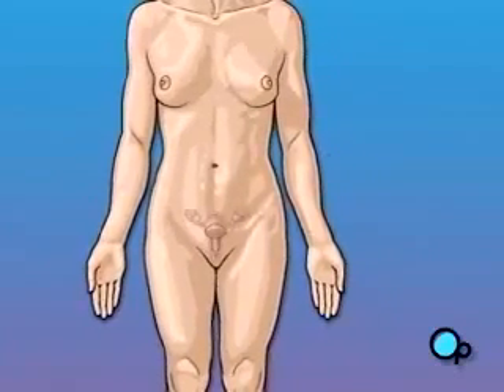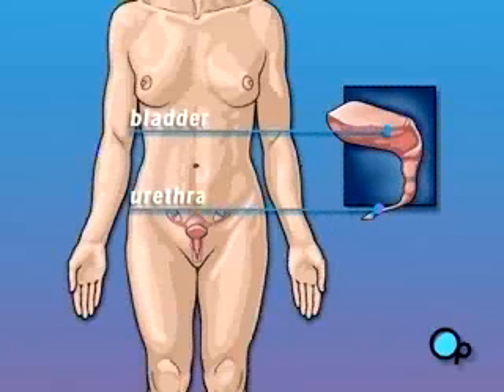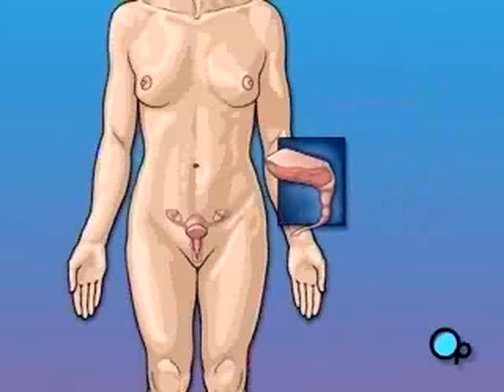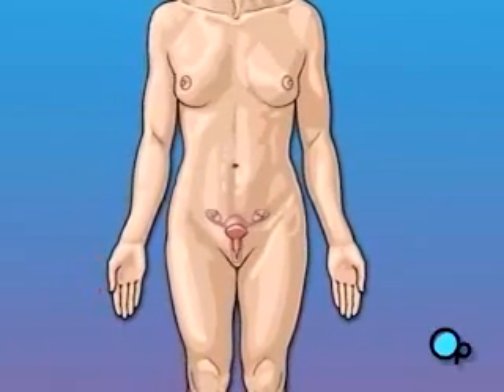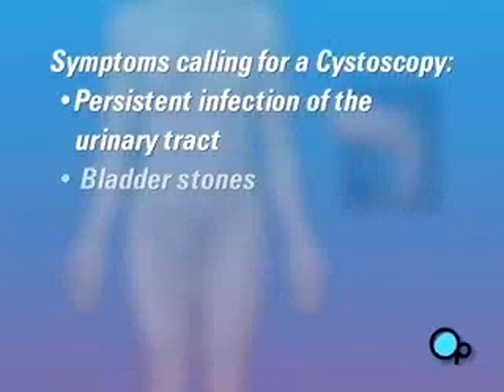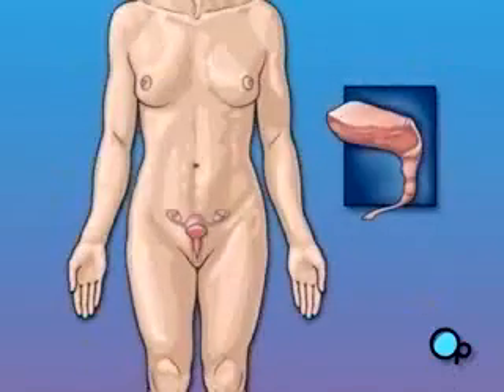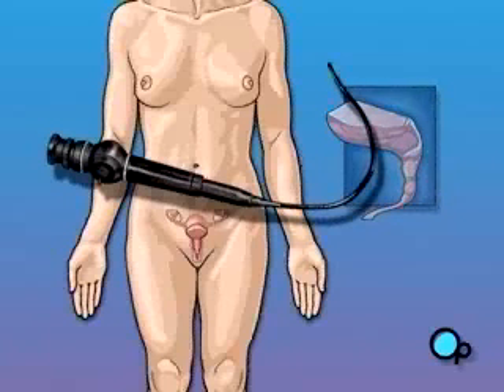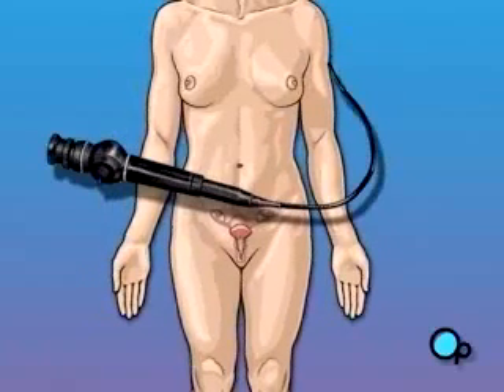Malpractice Medical Cystoscopy Female Surgery 1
Your doctor has recommended that you undergo a Cystoscopy. But what exactly does that mean?
The lower urinary tract allows your body to store and release urine.
It's made up of two parts, the bladder and the urethra.
Your bladder is a hollow organ that expands as it fills with urine. Because it is made of muscular tissue, it can also contract and force urine to pass out of the body, through the urethra. Your urethra carries urine from the bladder to the outside of your body.
Your doctor feels that it is necessary to examine the interior of the urethra and bladder, to try to determine the cause of a problem that you may be having.
Medical Malpractice
Symptoms that may call for a routine Cystoscopy include:

    * Persistent infection of the urinary tract
    * Bladder stones
    * Bleeding while urinating
    * Irritation due to polyps, or
    * Changes to the bladder caused by cancer.
Medical Malpractice
Cystoscopy is a simple procedure during which your doctor will insert a well-lubricated, instrument called a cystoscope through your urethra and into your bladder.
The cystoscope allows your doctor to visually inspect the interior of your bladder. It also allows your doctor to remove small pieces of tissue for later examination and even to crush small bladder stones, should any be present.
Any tissue that your doctor removes from your bladder will be sent immediately to a laboratory for analysis. Your doctor will ask the laboratory to check for any sign of cancer or other abnormality.